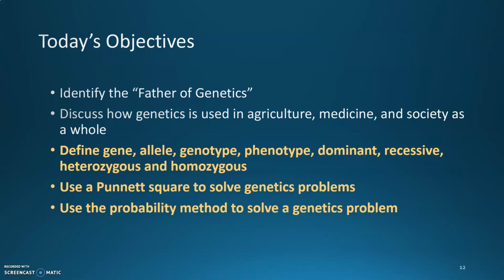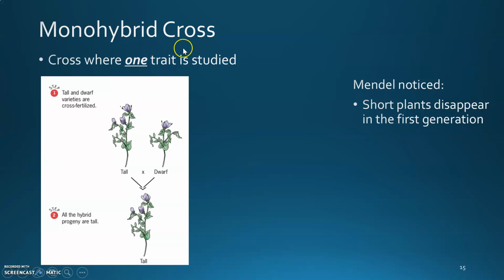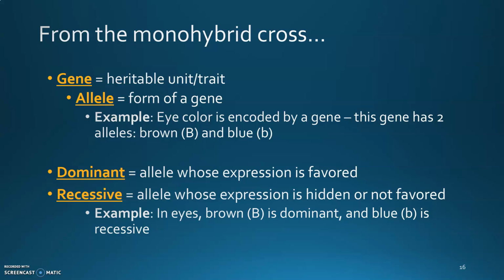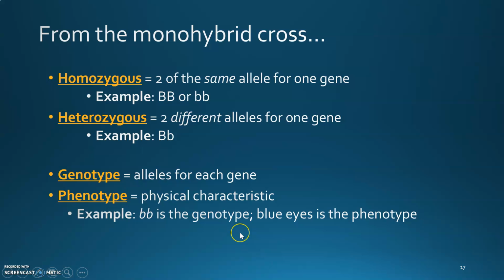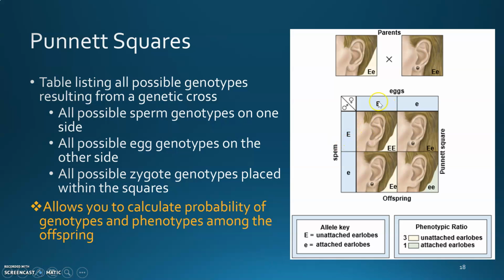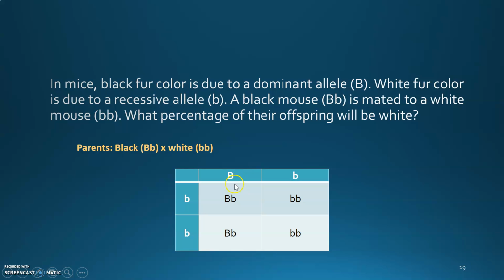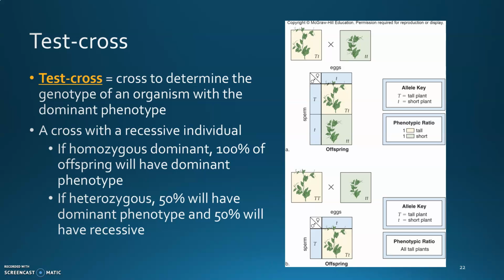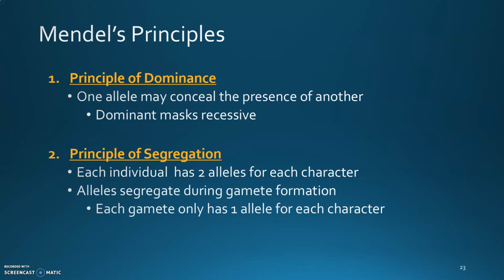Genetics Terms and Monohybrid Crosses